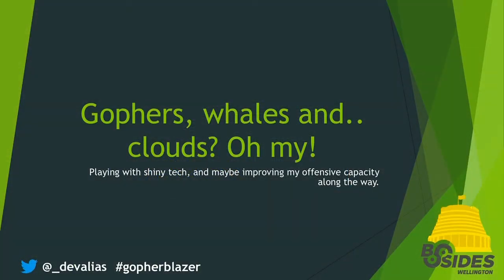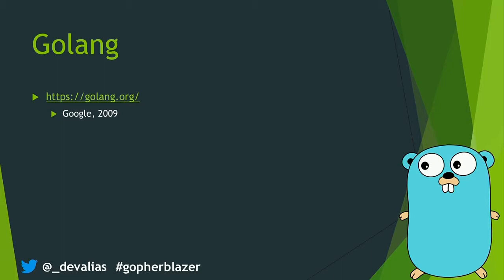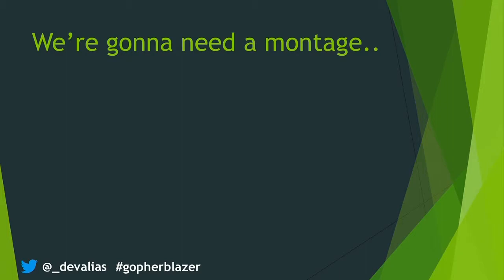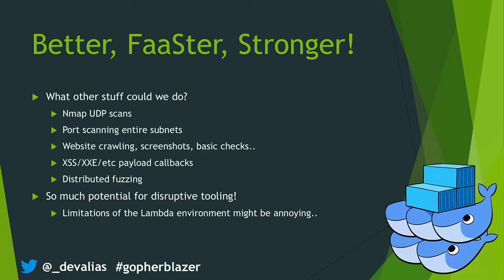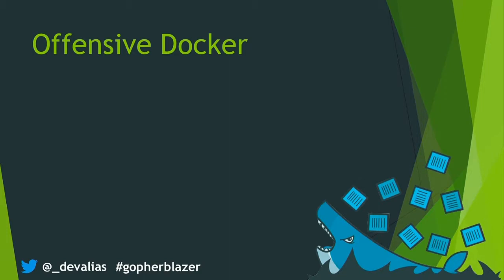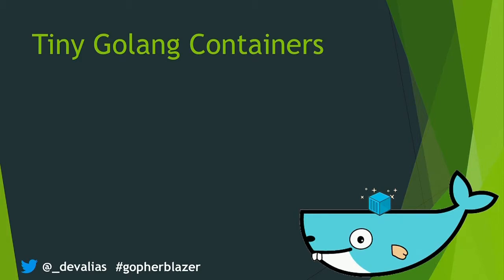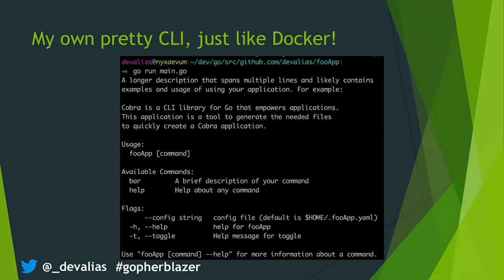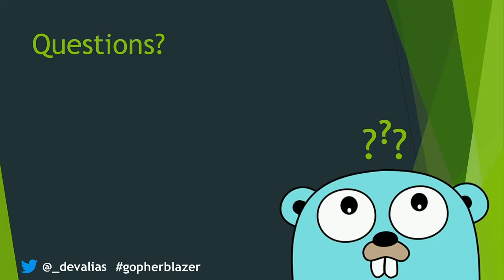BsidesWLG 2017 - Glenn 'devalias' Grant - Gophers, whales and.. clouds? Oh my!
Go, Docker and Microservices; some great technologies and buzzwords that we hear so much about on the development side of the fence, but how can we leverage these technologies to improve our offensive capacity? Armed with a passion for new tech, a vague theory, and an ‘nsa-o-matic’ approved project name; gopherblazer was born.

Whether through dockerising and improving existing tooling, leveraging Function-as-a-Service (FaaS) offerings, or just distributing offensive capabilities; I’ll share what I learned on my journey into improving my offensive capacity and productivity (while having an excuse to play with shiny technologies along the way!).